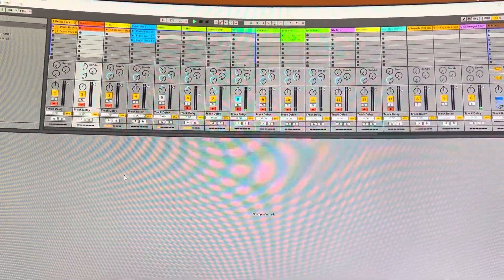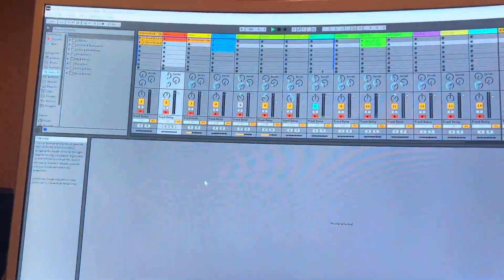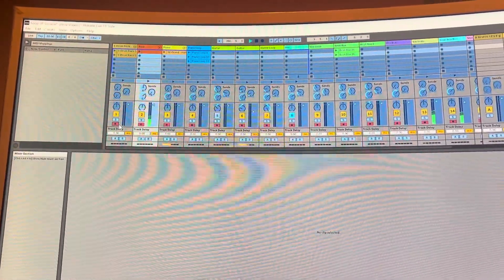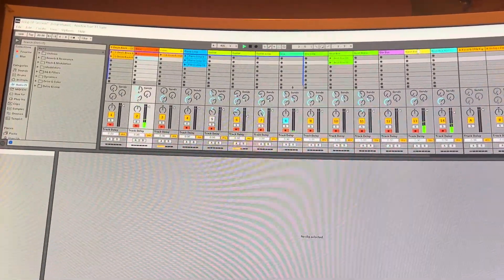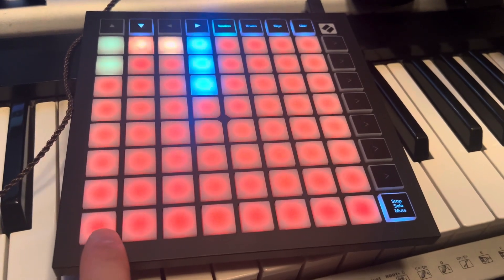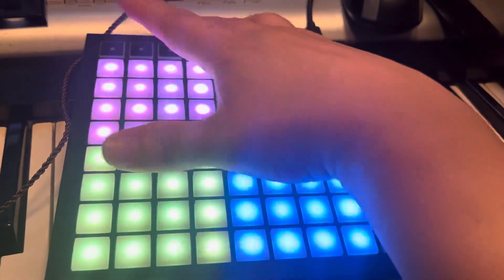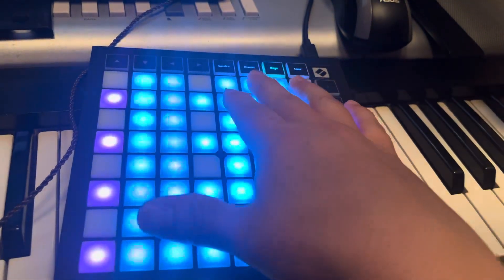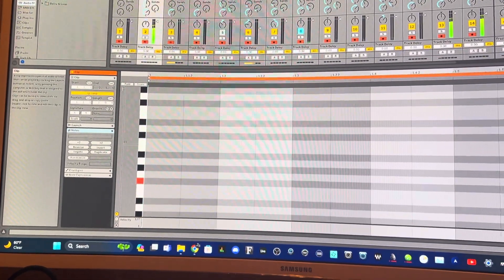Launchpad Midi Mapping in Ableton Live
Learn how to midi map, launch triggers to record/arm, and unarm/playback tracks.  How to use the Key Tab to play melodies on Launchpad Mini.  Next video will be on midi mapping and configuring midi control commands on Behringer FCB software editor.  Then, to control Waves GTR 3 pedal toolkit, Ableton Live tap bpm, and looper plugin.